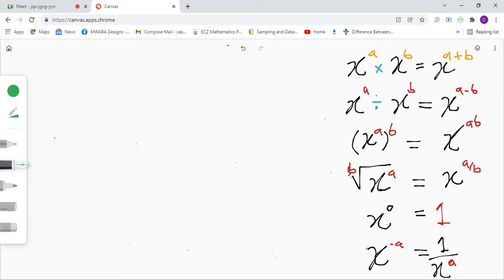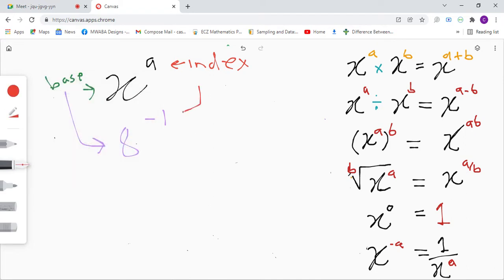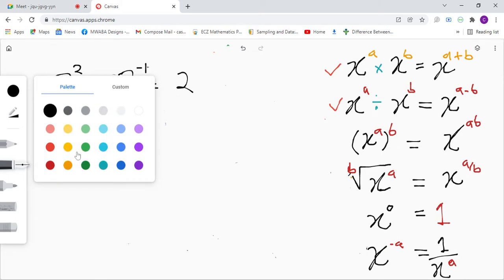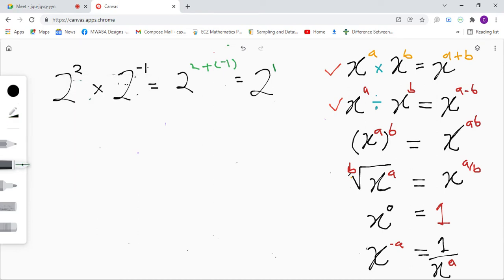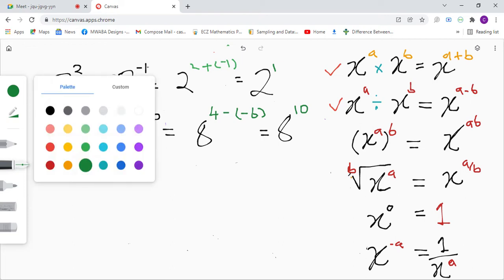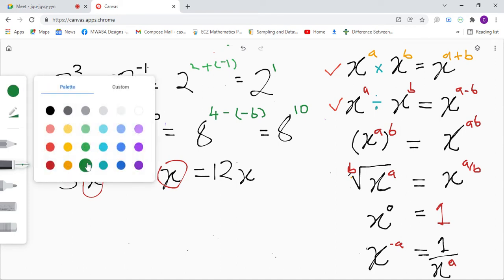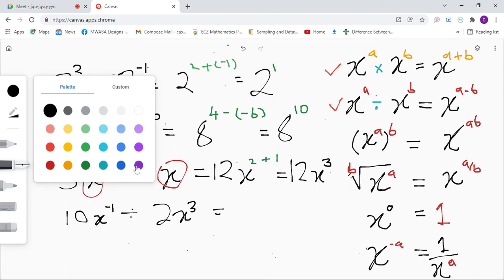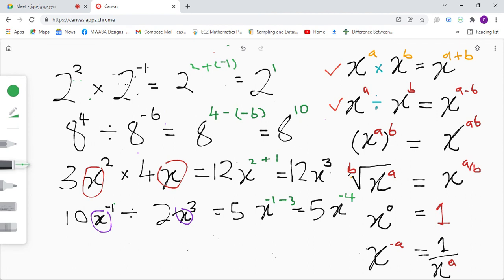MULTIPLYING & DIVIDING INDICES WITH SAME BASE